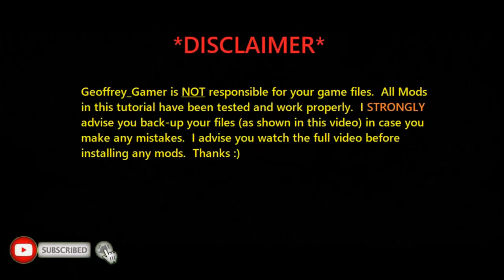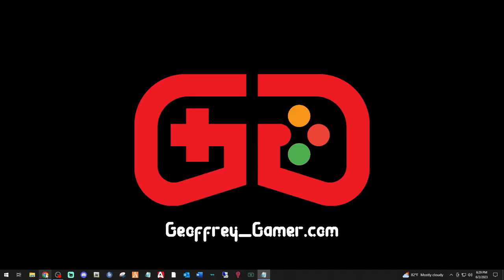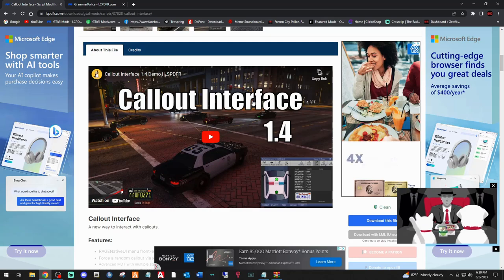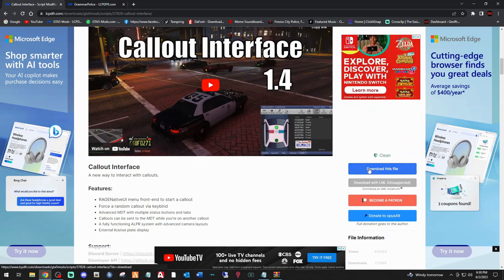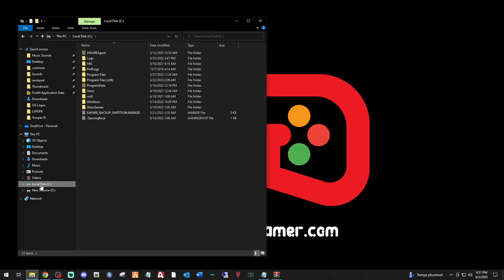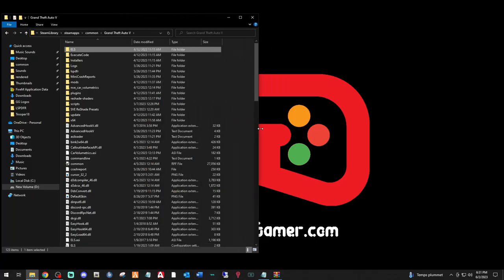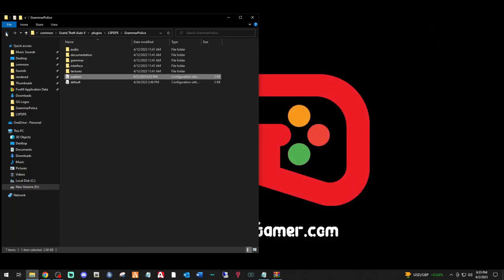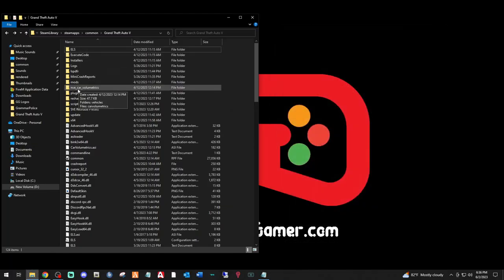All New Callout Interface | In Depth Install and Showcase | Must Have Mod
I absolutely LOVE this mod and will forever have it in my game files! I probably could have went a little further in depth, but wanted to save some of the surprises for you!

TUTORIAL LINKS

My System Specs:

10th Gen i9 10850k Processor
64gb ddr4 XPG Gammix Ram